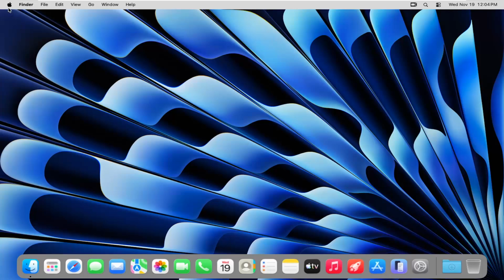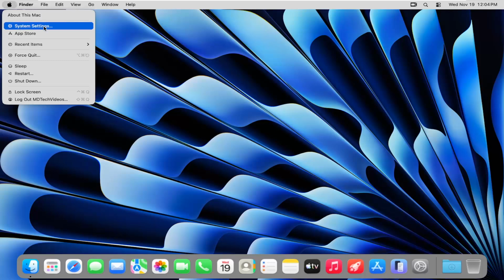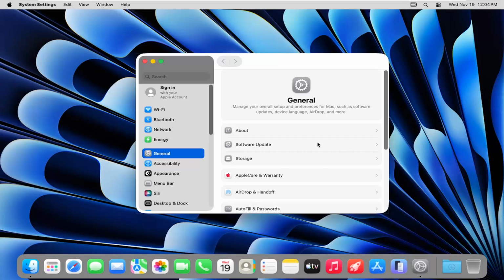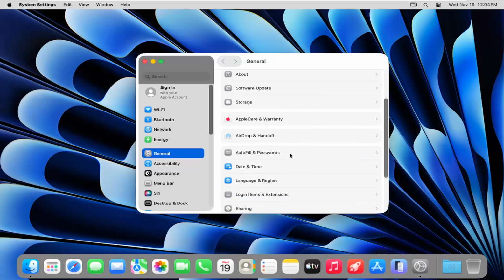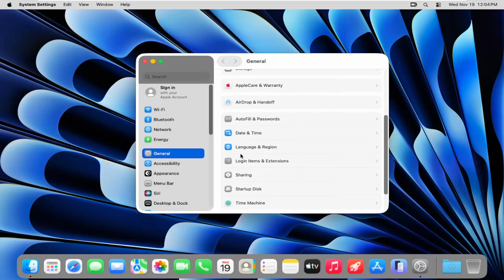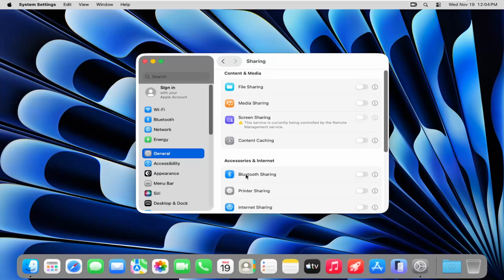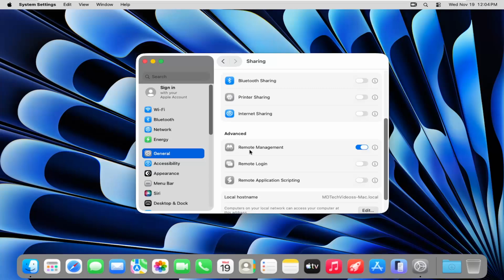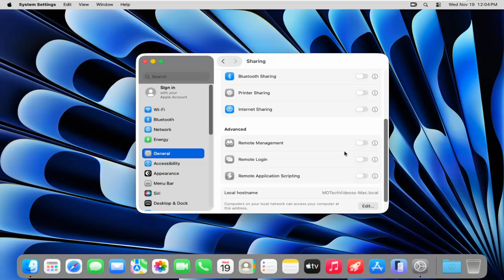How To Disable Remote Management on macOS [Guide]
In this tutorial, viewers will learn how to disable remote management on macOS, a feature that allows administrators to control or monitor your Mac from another device. While remote management can be useful in enterprise or educational environments, it may pose privacy or security concerns for personal users. The guide walks through the steps to turn off remote management in macOS system preferences, ensuring that your Mac is no longer accessible for remote administration. By following these instructions, users can maintain full control over their Mac and protect their data from unauthorized access.

Issues addressed in this tutorial:
disable remote management macOS
macOS privacy settings
turn off remote admin macOS
macOS system preferences
secure Mac from remote control
manage Mac security settings
stop remote administration macOS
macOS network privacy
restrict Mac access remotely
macOS device management

This video is ideal for macOS users who want to enhance their privacy and prevent external control of their device. The tutorial provides a clear guide to disabling remote management, helping users ensure that only authorized access is allowed on their Mac. Whether for personal use or to maintain security in a shared environment, turning off this feature helps protect sensitive information. By following these steps, users can confidently manage their macOS settings and maintain complete control over their system.